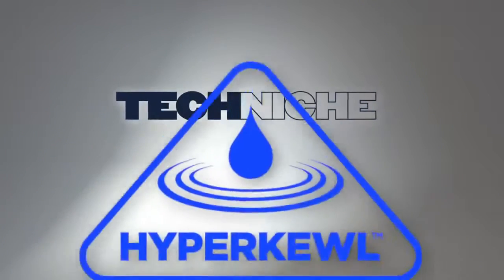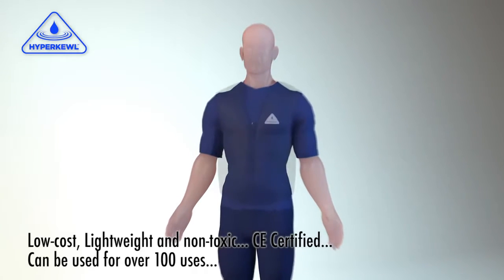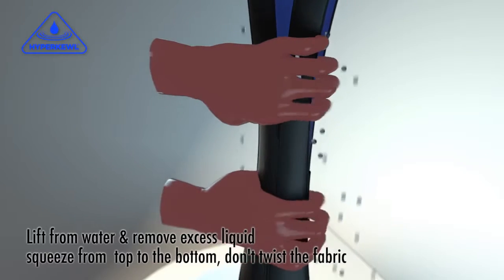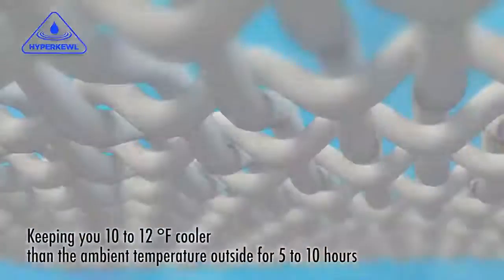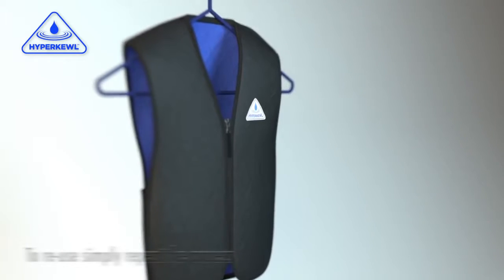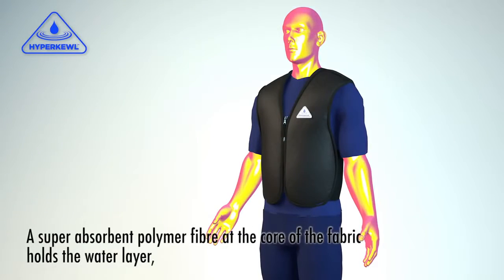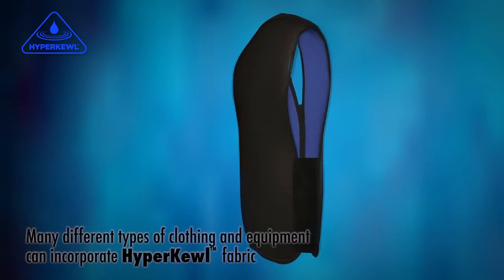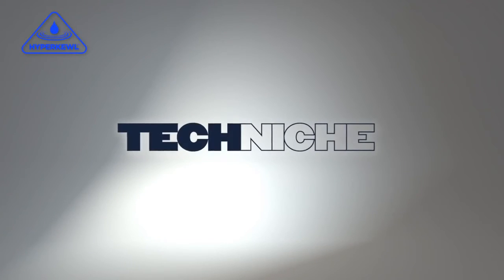HyperKewl Video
Techniche International(USA)'s HyperKewl™ Evaporative Cooling material is a unique fabric that absorbs and slowly releases water through evaporation protecting the wearer against heat stress. Simply soak in water for 1-2 minutes, gently squeeze out excess water and enjoy the cooling effect for multiple hours. Their cooling vests and accessories are distributed in the UAE by Techniche Occupational Hygiene & Safety Requisites Trading LLC, Dubai